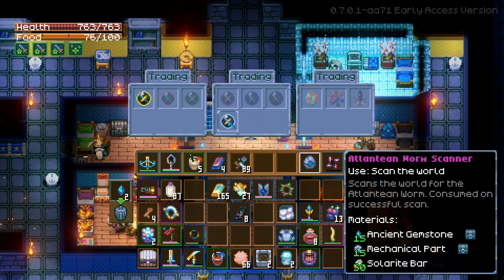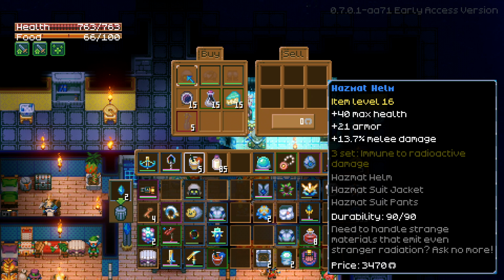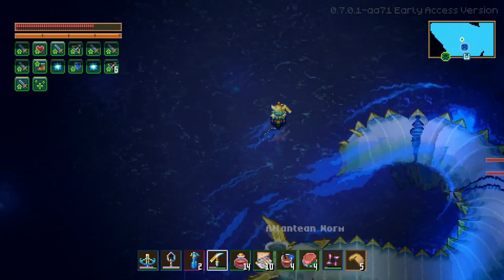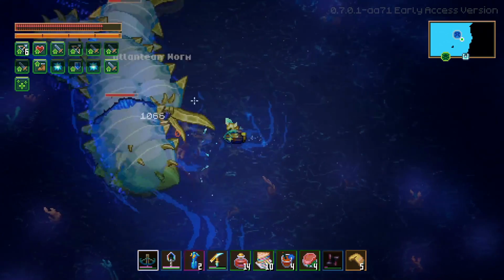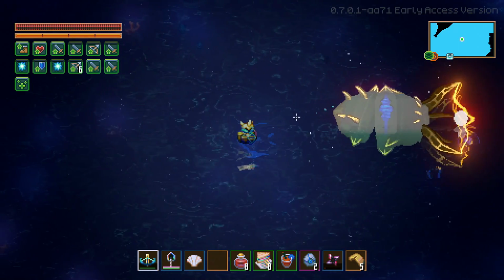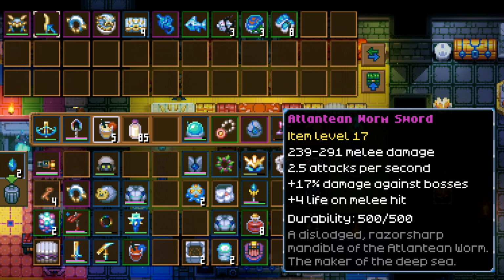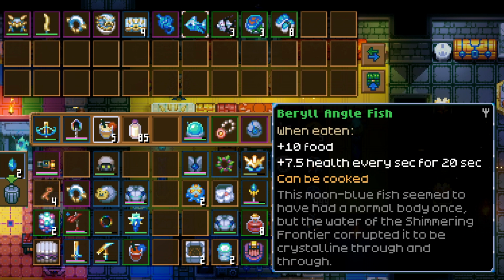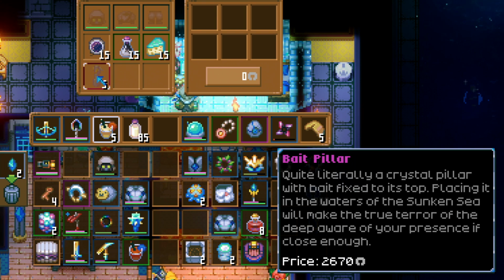CORE KEEPER Shimmering Frontier New Boss Guide The Atlantian Worm! & How To Get The New Trader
CORE KEEPER Shimmering Frontier New Boss Guide & How To Get New Trader
RATBAGGERS I'm Jade PG: The home of survival with nearly 100 milion views across 3, yes 3 youtube channels!

Jade PG - 100 Days - 1.5k + subs - 100 days livestreams and feature length videos covering the newest and biggest games